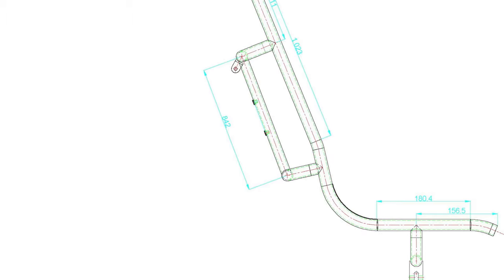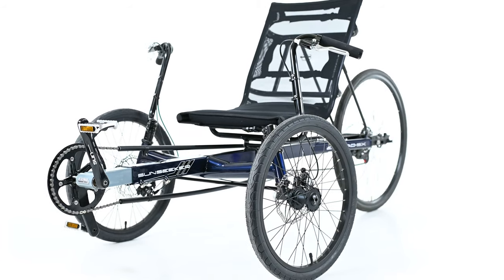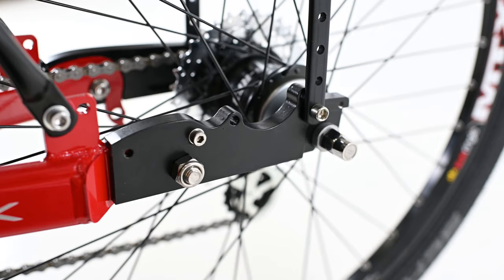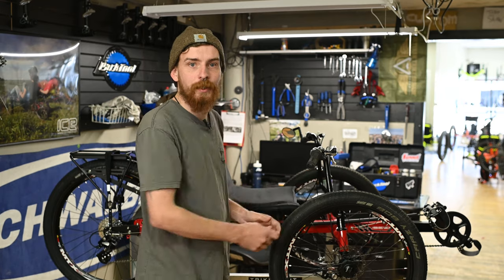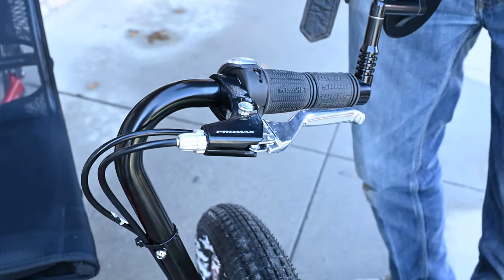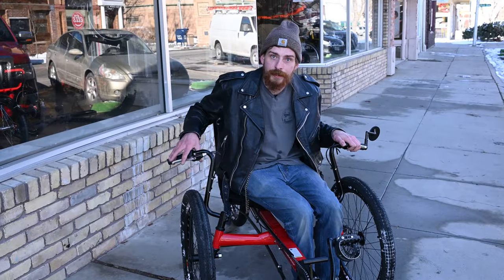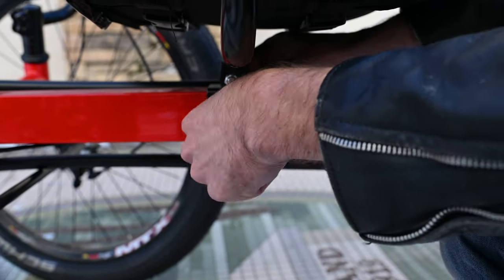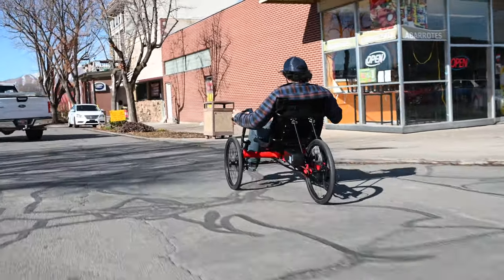CHEAP TRIKE! AFFORDABLE UPGRADES! - Sunseeker Eco Tad SX and Modified UTCustom Annihilator ECO24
The Eco Tad is a great trike for a lot of reasons. It's durable, it has a high seat and best of all, it's one of the most affordable recumbent trikes on the market. We use it as a platform for our Electro Tad, Eco Quad AND for the UTCustom Annihilator ECO 24. The ECO 24 has bigger wheels and better gearing than the stock Eco Tad and even with all it's upgrades, it's still a reasonably priced trike. It's also a great option for an electric upgrade!

Utah Trikes builds custom recumbent and electric tricycles.

We invite you to visit us at UtahTrikes.com for more information!

Chapters

0:00 Intro
0:26 Sunseeker Eco Tad SX
2:30 Upgrades
2:53 Annihlator Eco 24
5:32 Test Ride and basics
9:50 Outro
10:47 Ride
11:20 Bloopers